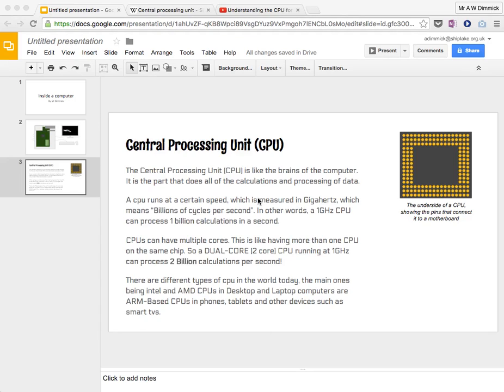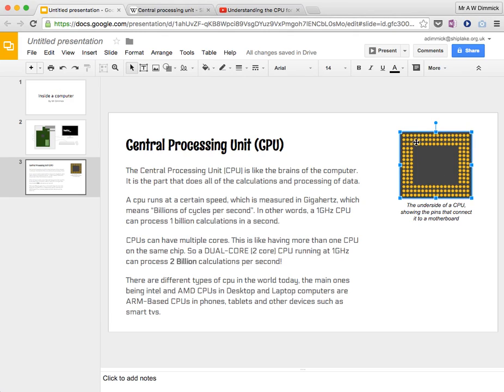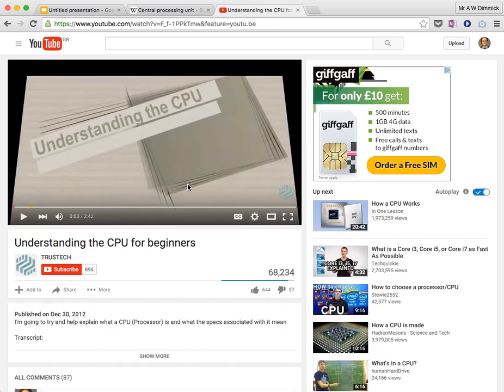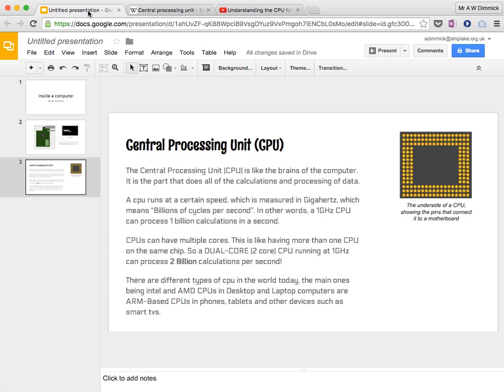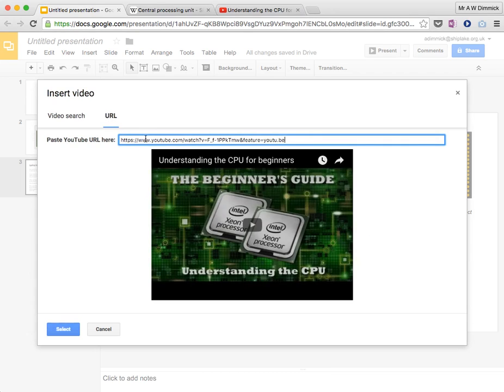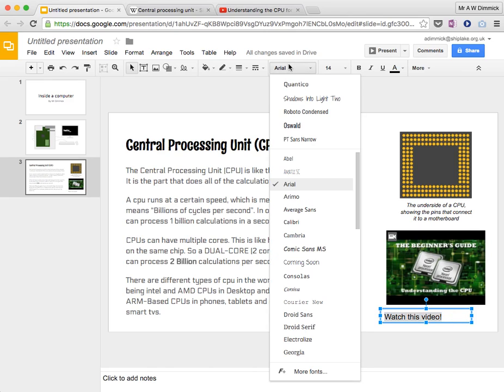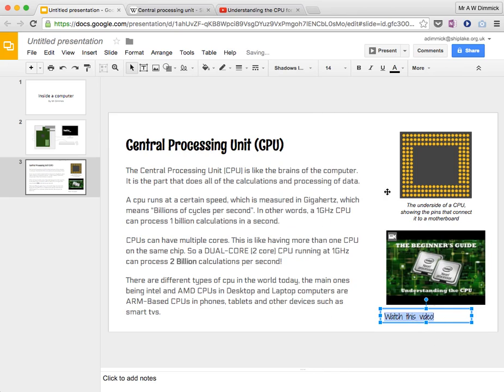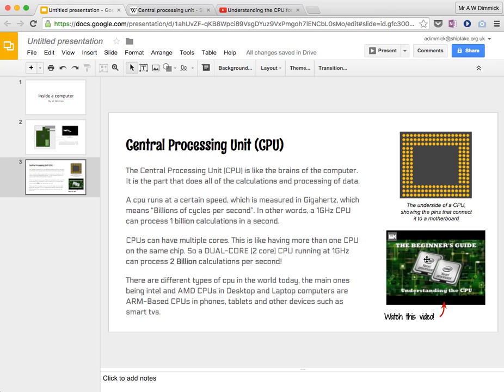03 Adding Youtube Videos To Google Slides (Making Interactive Presentations with Google Slides)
In this video you will learn how to add YouTube videos to your interactive presentations made in Google Slides.